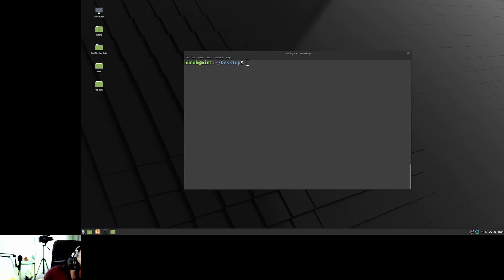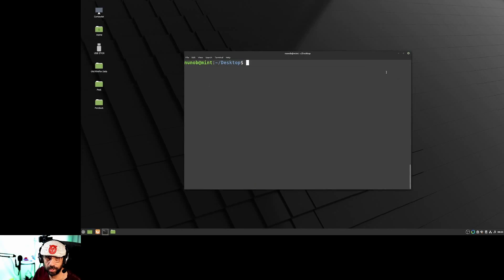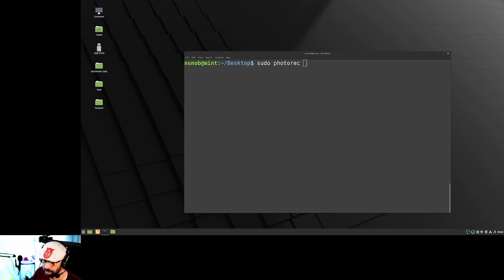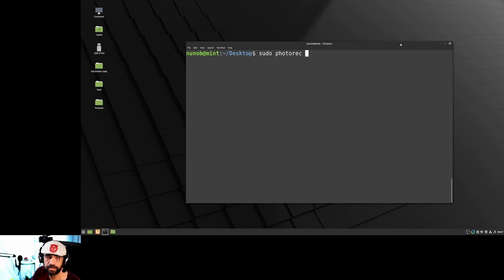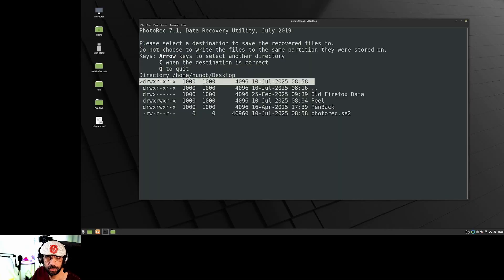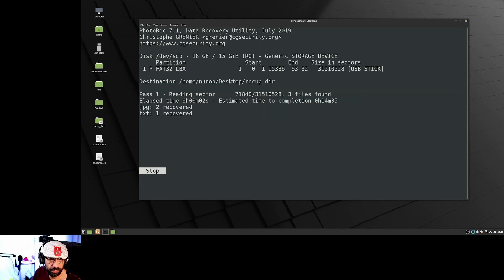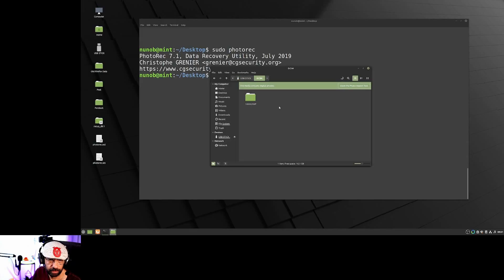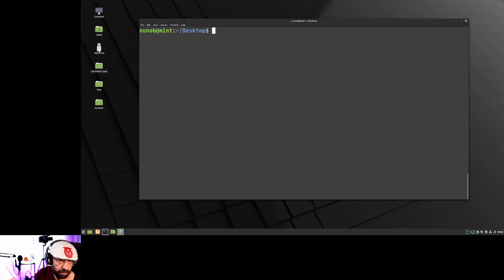Recover Deleted Files Using Linux in Seconds! (Recover deleted Photos Videos and other file types)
Recover deleted Photos, Videos and other files Using Linux.

Accidentally deleted important files on your Linux system? Don’t panic! In this quick and easy tutorial, I’ll show you how to recover deleted files in Linux using powerful tools like photorec, testdisk, and more — no backups required!

Whether you're a beginner or a sysadmin, this guide will help you recover data from EXT3/EXT4 and much more file systems step by step. Works on Ubuntu, Debian, CentOS, Fedora, and more.

🔧 Tools used:

photorec

TestDisk

grep /proc for recovery

Linux terminal tricks